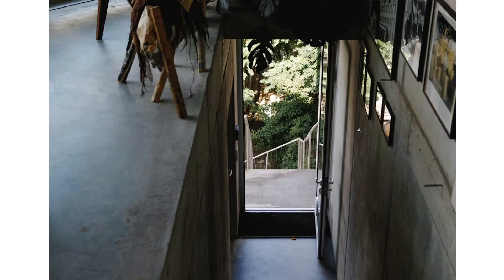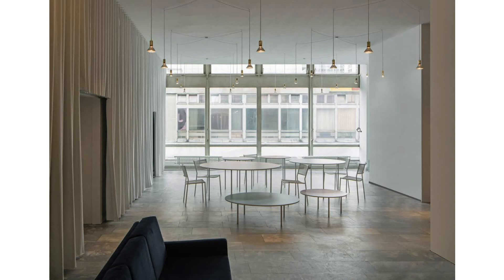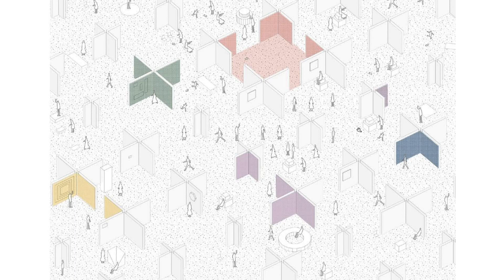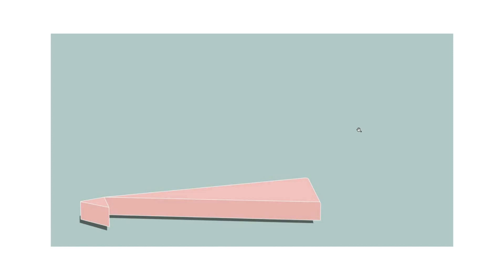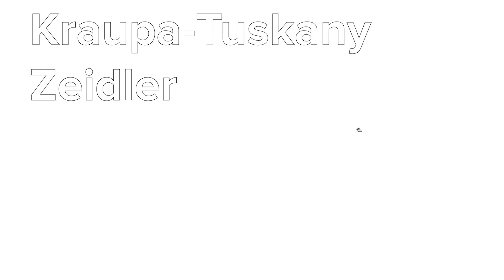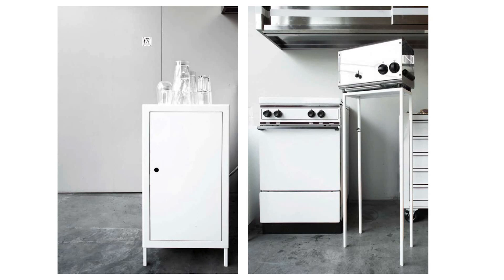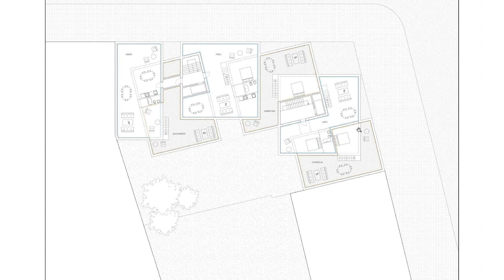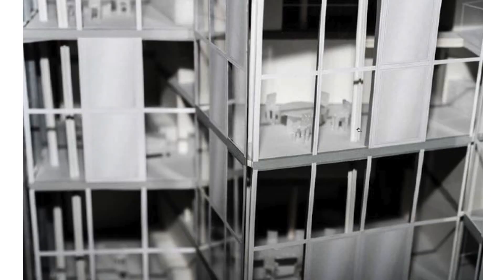Porto Academy Summer School 2018 :: Johanna Meyer Grohbrugge & Sam Chermayeff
The Faculty of Architecture of the University of Porto hosted Porto Academy from the 20th to the 27th of July 2018. The academy consisted of a weeklong workshop and lectures with Adamo Faiden, Arquitectura G, Atelier Bow Wow, Fran Silvestre, June 14th, Ling Hao, Luis Urbano, Manuel Cervantes, NP2F, Sauter Von Moos,So-Il, Stephen Taylor, Not Vital, Muoto, and Steven Holl.